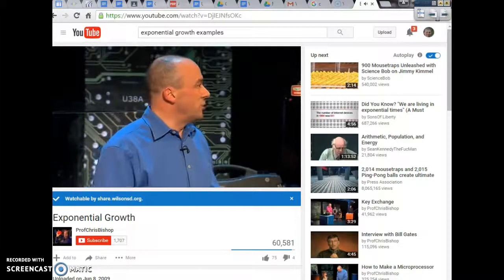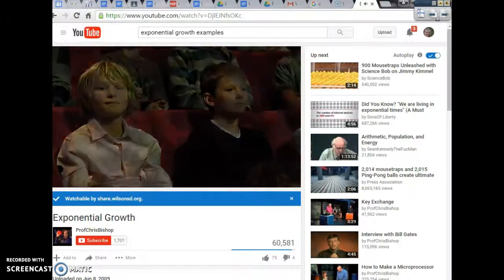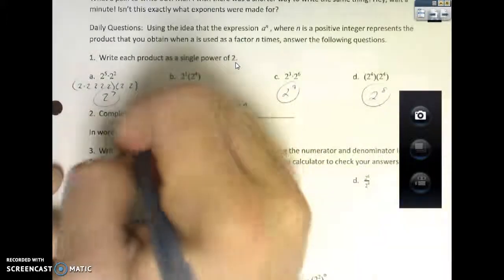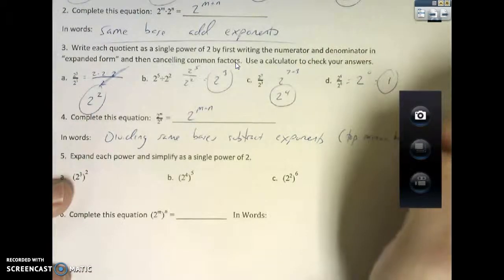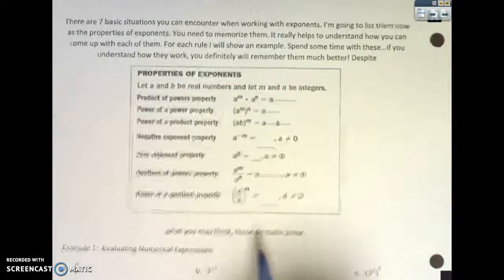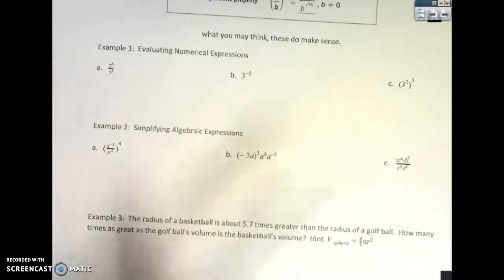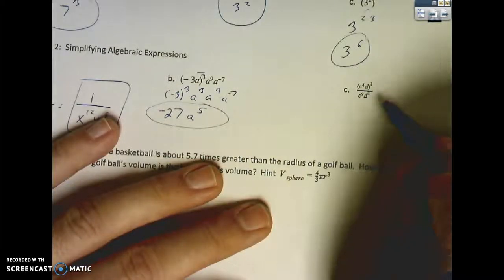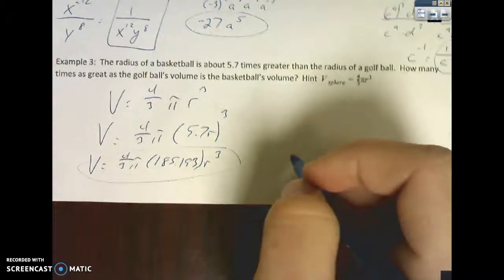Using Properties of Exponents Notes